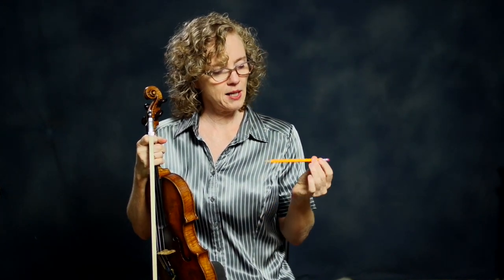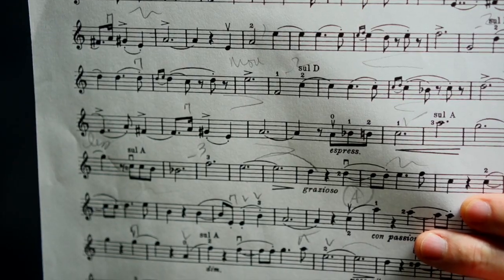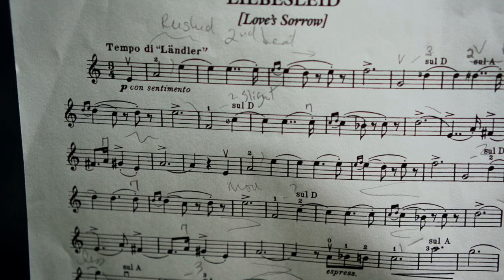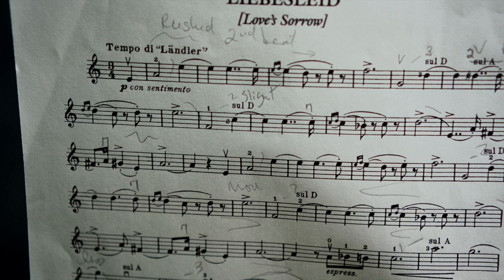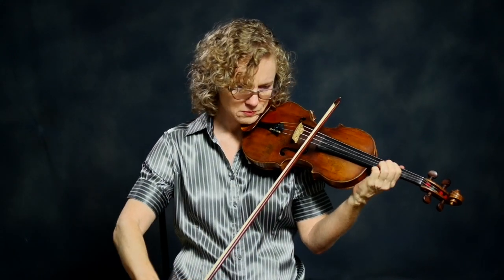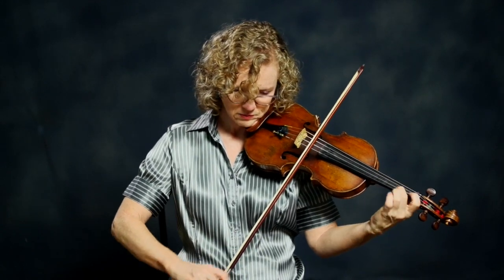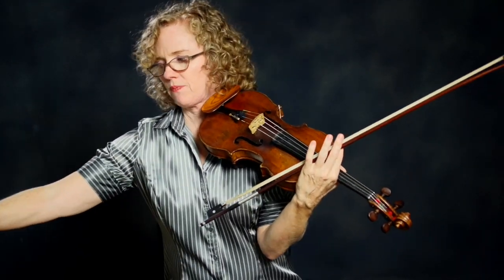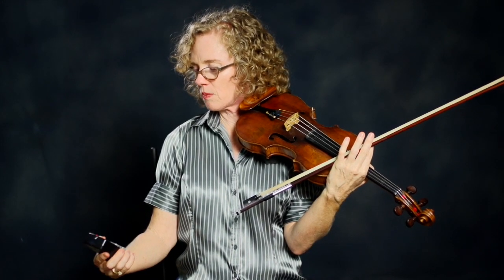Stages of Learning a Piece of Music (Eng, Spanish, French subtitles)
presents a video on the important stages of learning a piece of music. Often students move through these steps out of order, or fail to take the steps outlined in this video.